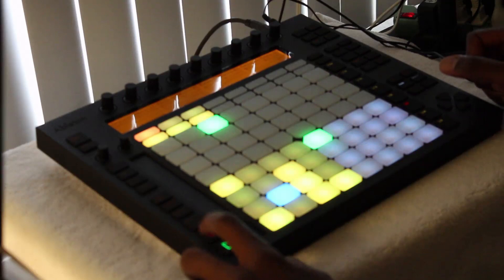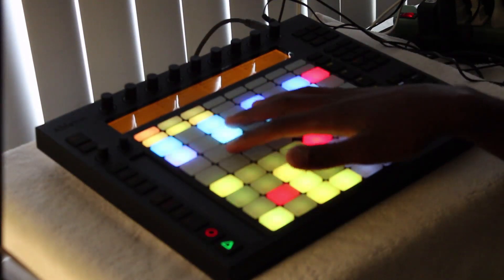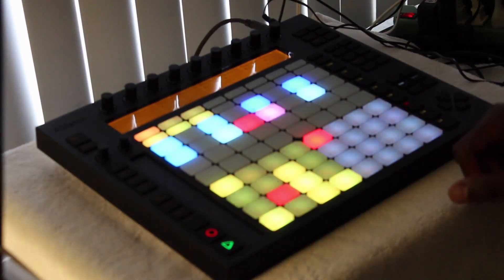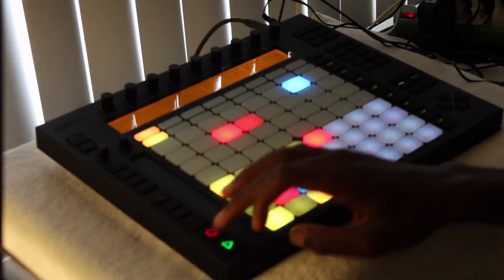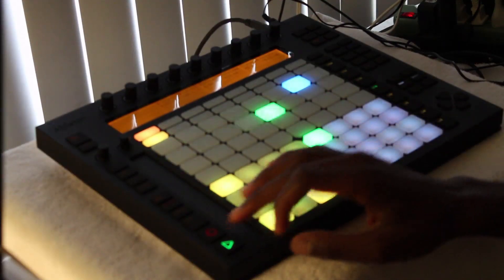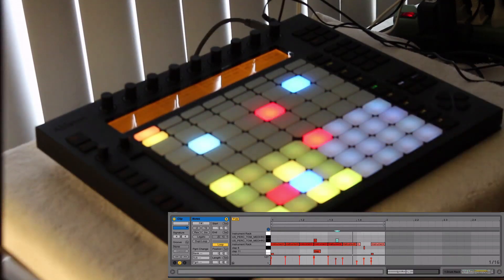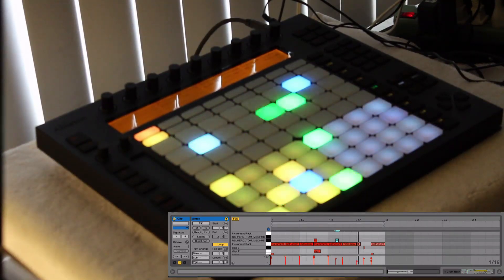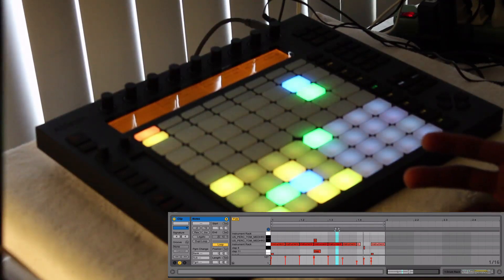30 Days of Ableton Push - Day 12: Drum Editing Day 1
Today we talk about how to edit your drum sequences with aftertouch, undo/redo, navigating the parameters in the cells of drum racks.